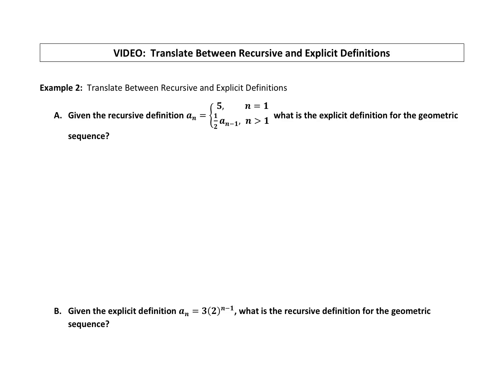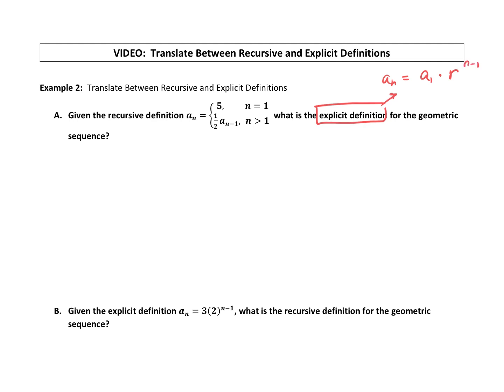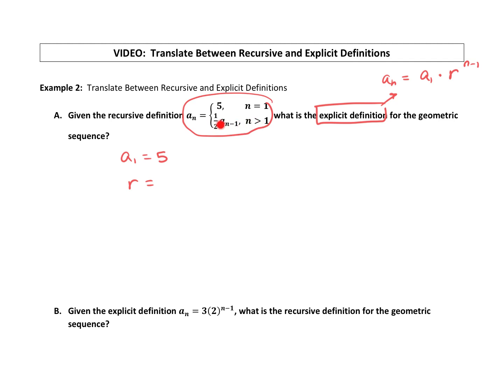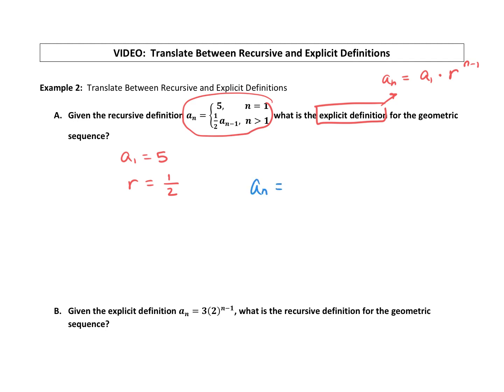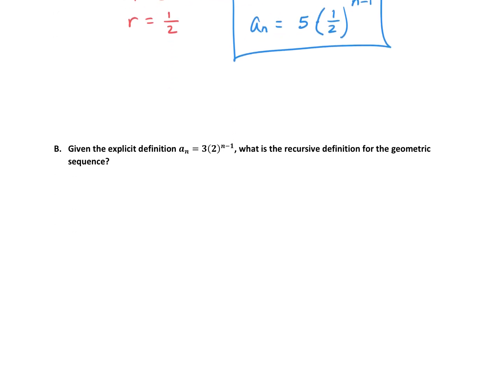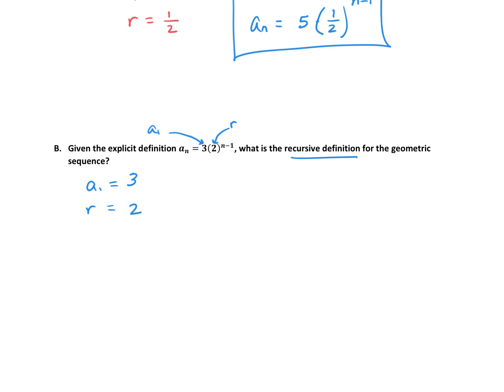Translate between Recursive and Explicit Definitions